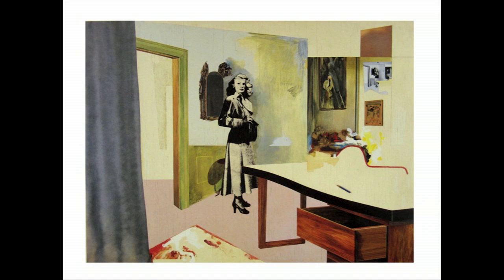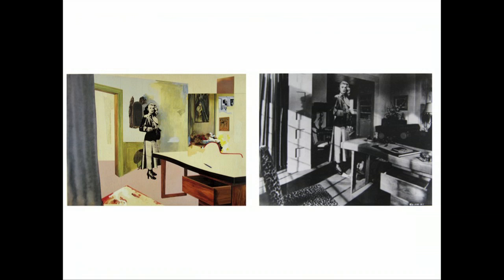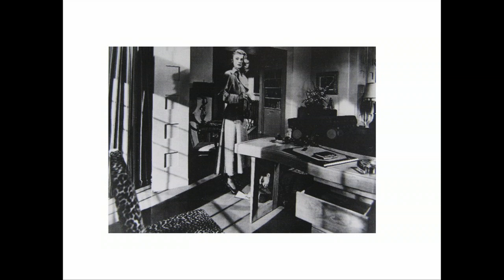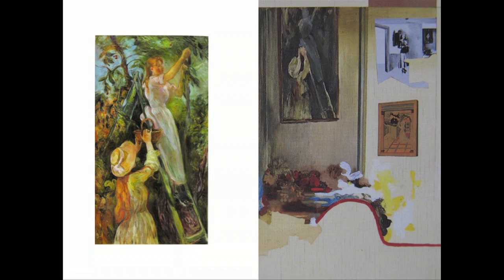Jean Francois Chevrier seminar 3 (Oct 20th) part II